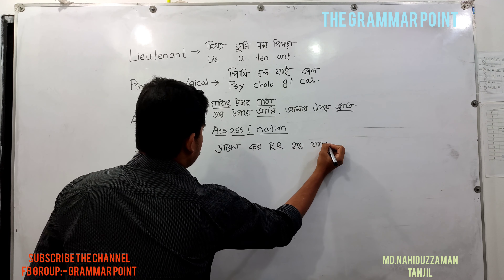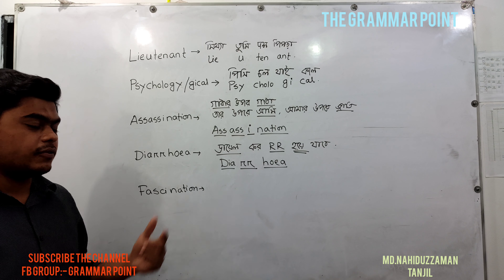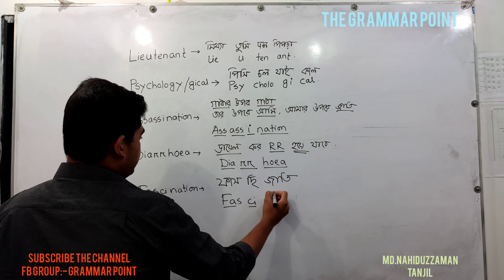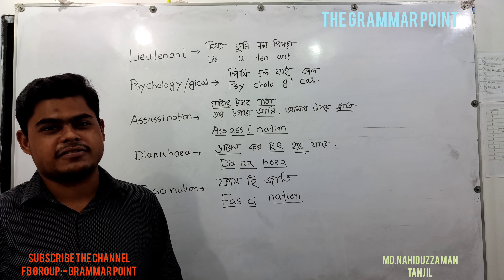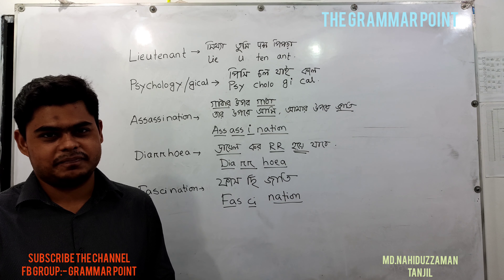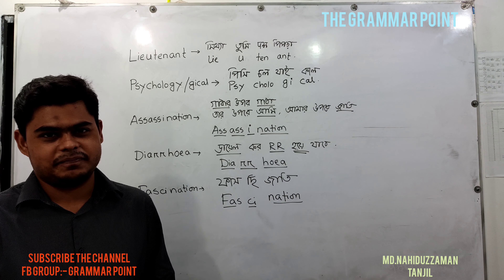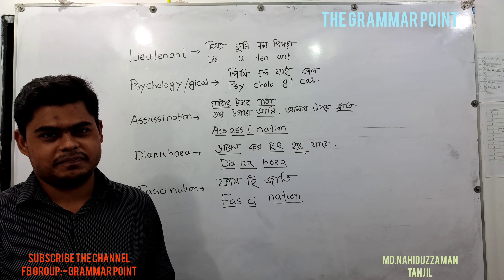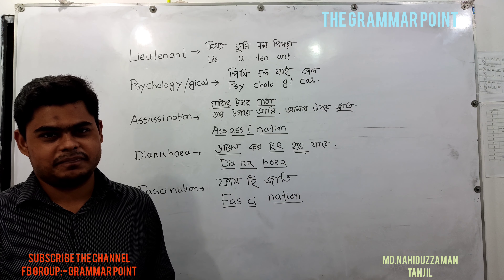ইংরেজি কঠিন বানানের সহজ সমাধান